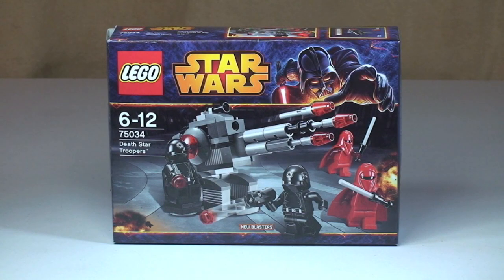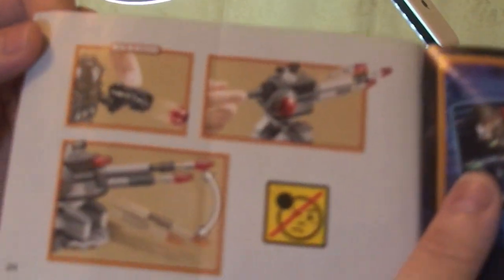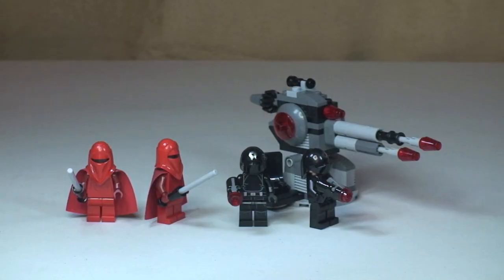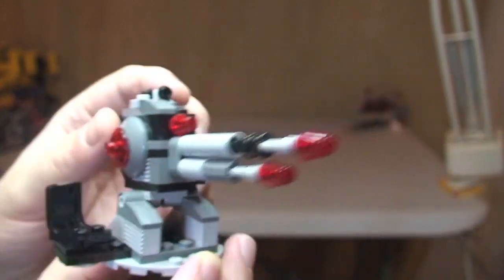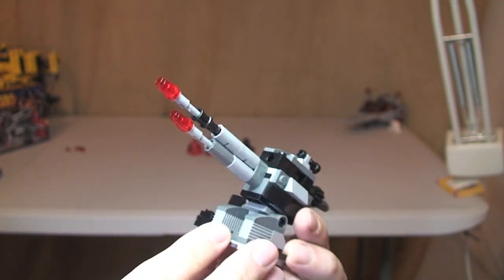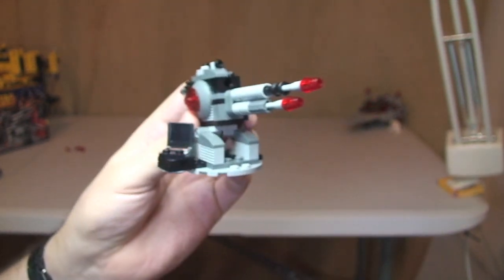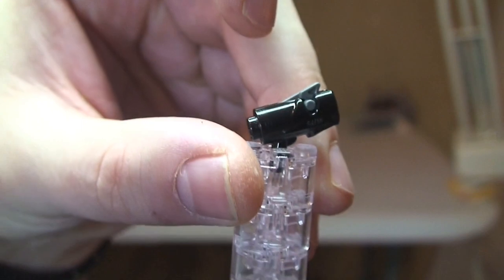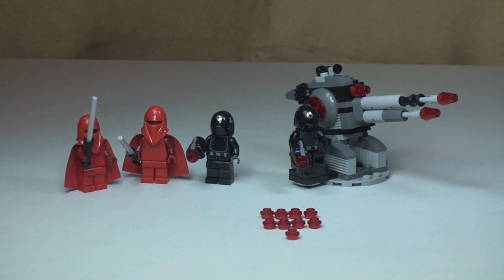LEGO Star Wars Death Star Troopers 75034 Winter 2014 set Review (Battle Pack)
LEGO Star Wars Death Star Troopers battle pack 75034 Full Review.

75034
Ages 6-12
100 pieces

Recreate epic battles from the Star Wars saga with this fantastic new battle pack. Help the Imperial Royal Guards and Death Star™ Gunners repel Rebel attacks with the never-before-seen blasters with shooting function and a powerful laser cannon with flick missile! Includes 4 minifigures with weapons: 2 Imperial Royal Guards and 2 Death Star Gunners.

Many Thanks